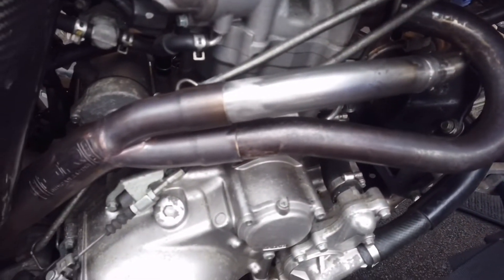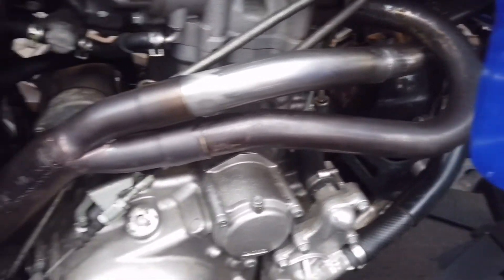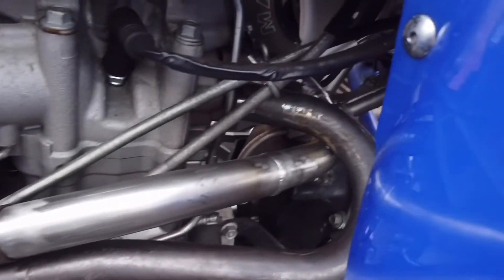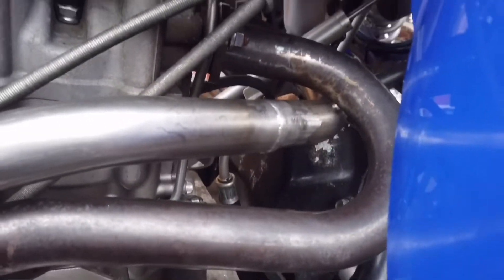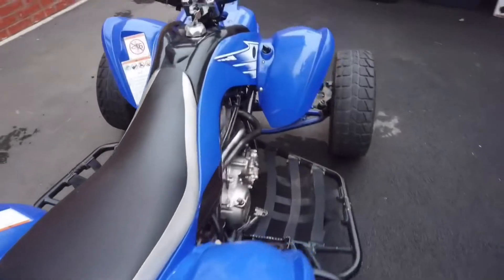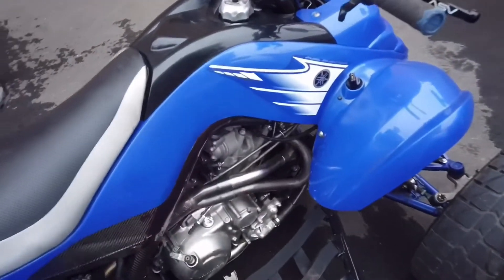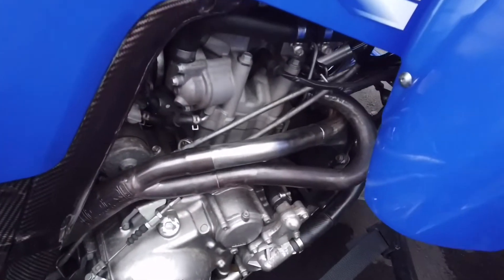WE FIXED THE RAPTOR 😁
WE FIXED THE YAMAHA RAPTOR 700 EXHAUST